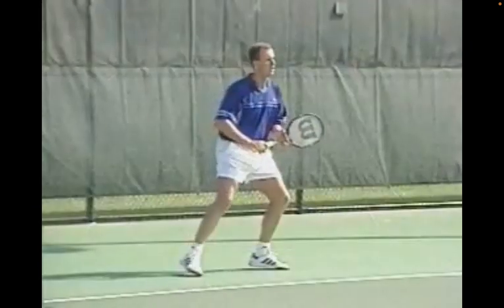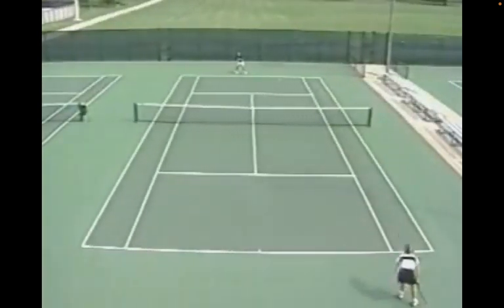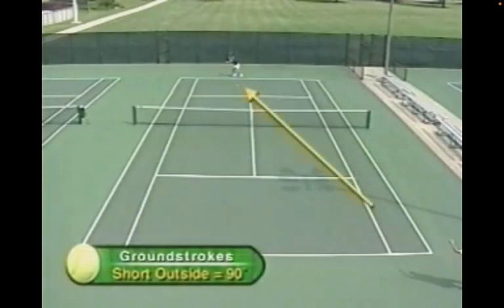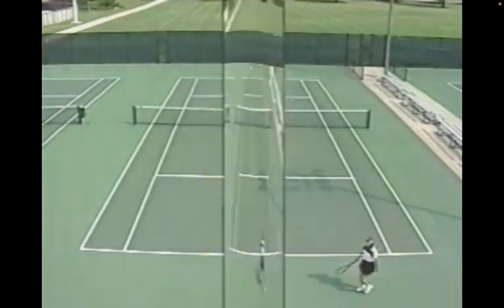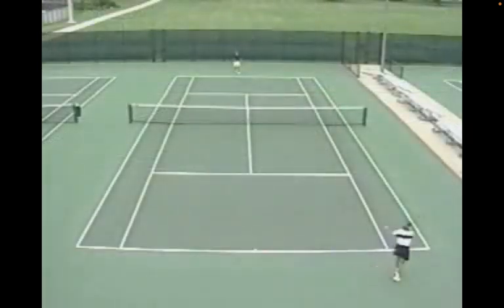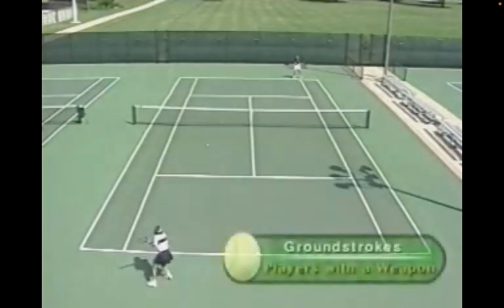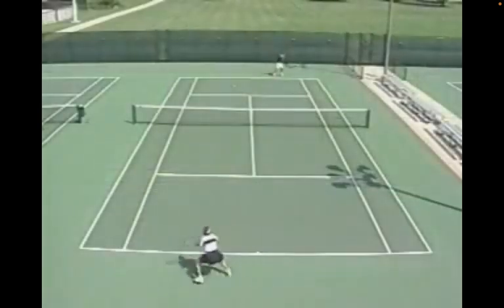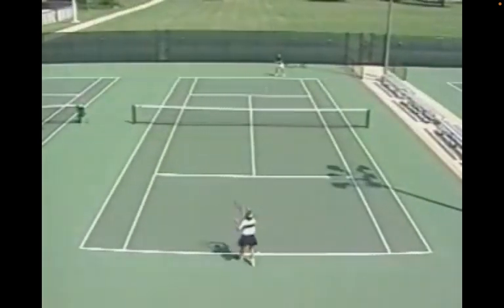Tennis Lessons - The Directionals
Learning the principles of the directionals in tennis is a fundamental lesson that every tennis player should know in order to play better tennis.